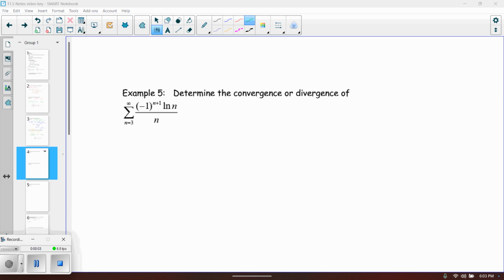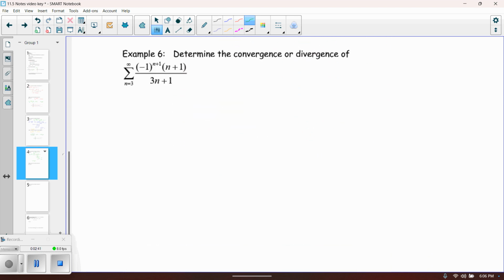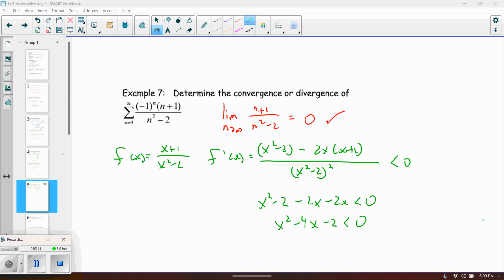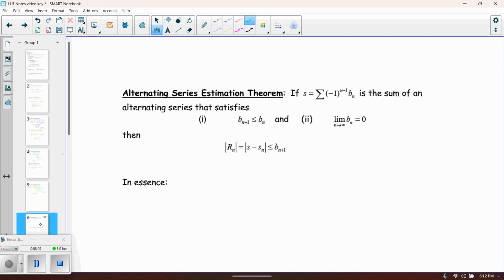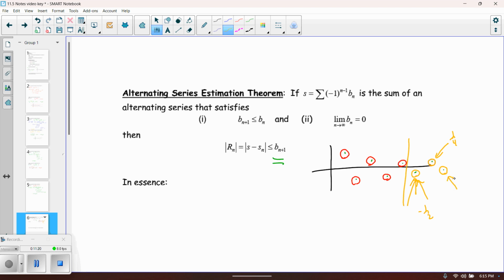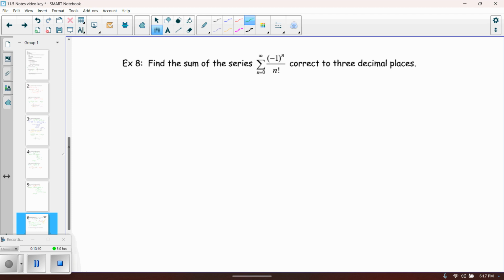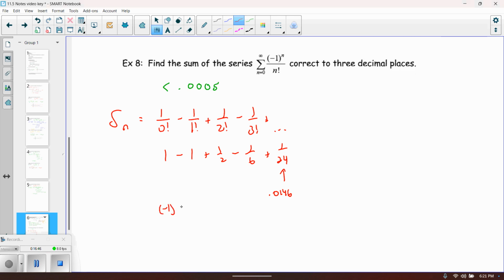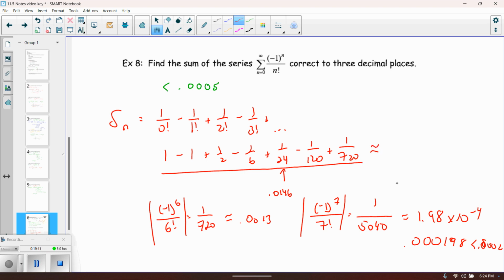11 5 Alternating Series Test Video 2